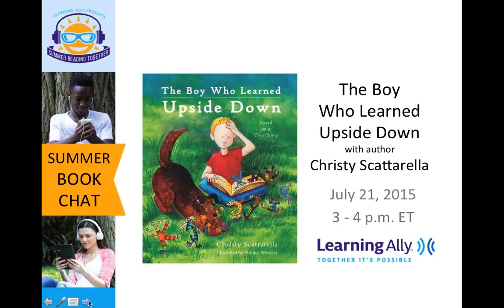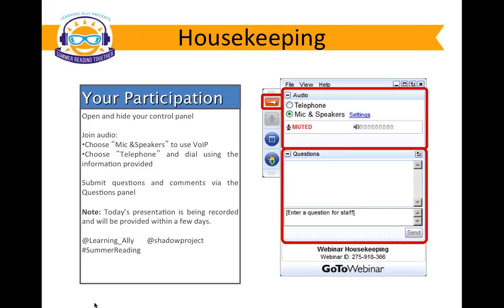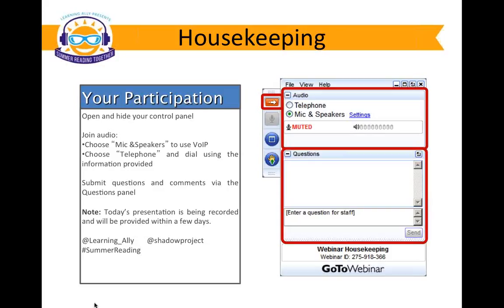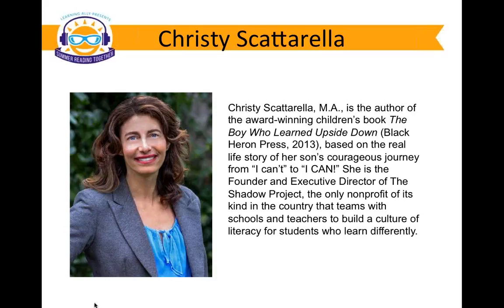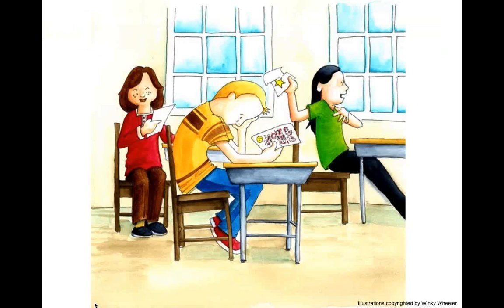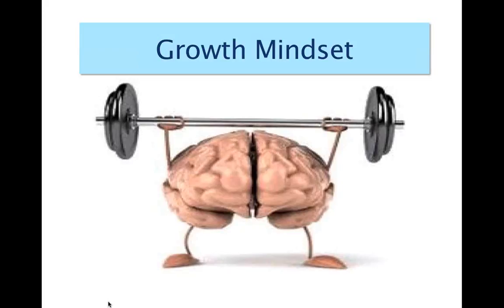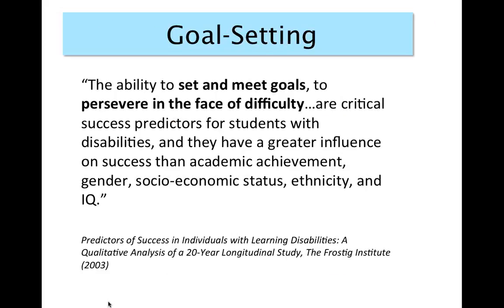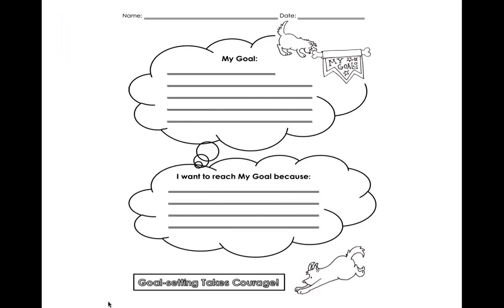Christy Scattarella Discusses Courage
Hear The Shadow Project Founder and Executive Director Christy Scattarella read excerpts from her book, The Boy Who Learned Upside Down (Heron Press, 2014), along with a subsequent discussion on growth mindset, in a one-hour webinar on July 21, 2015, that was part of Learning Ally's summer reading series.